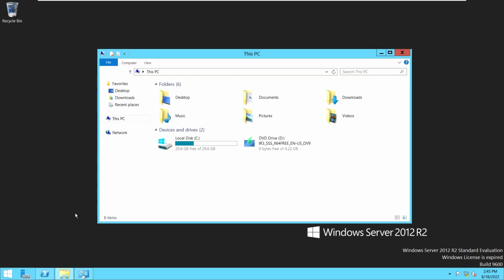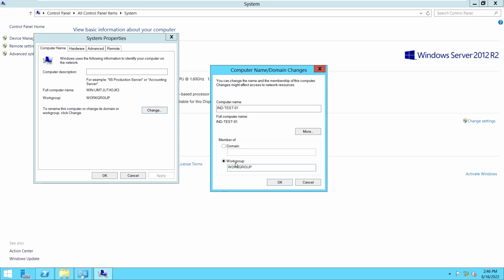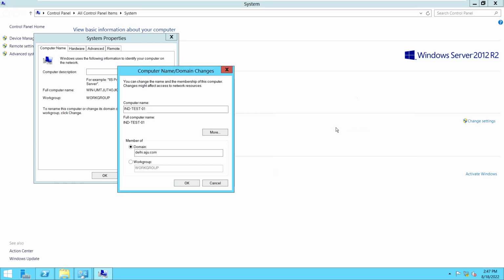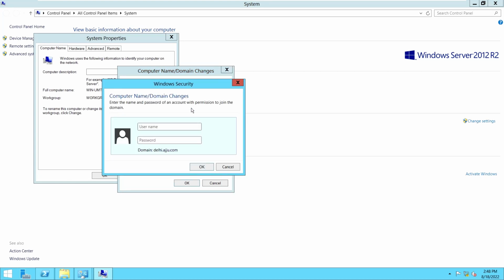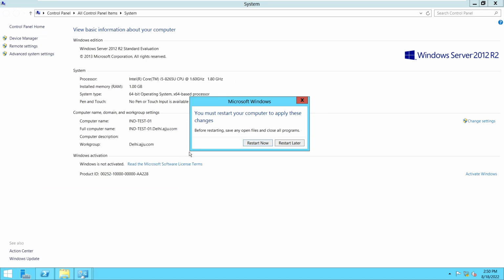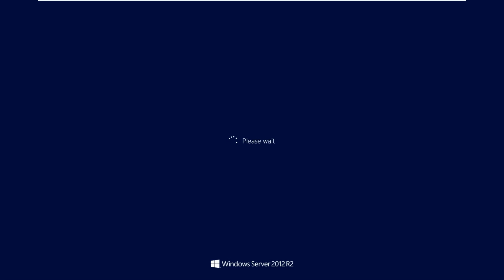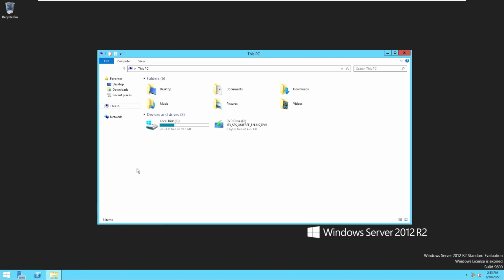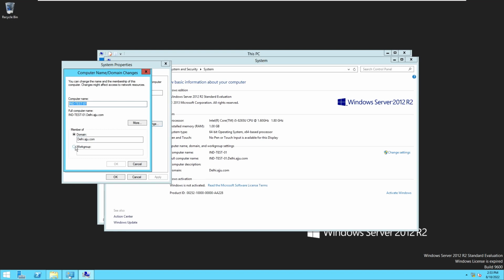Adding Server to a Domain and re-naming the server Name | Server ko domain mein kaise Join krte hai.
Learn how to add/remove Server to a Domain.
Renaming the server name.
Wintel Library